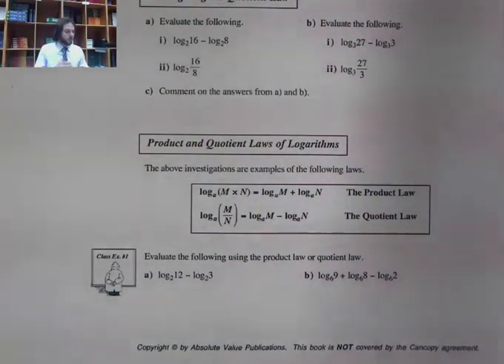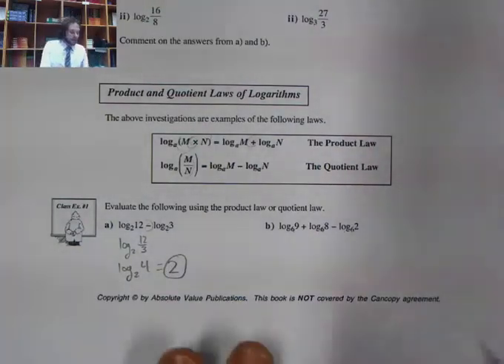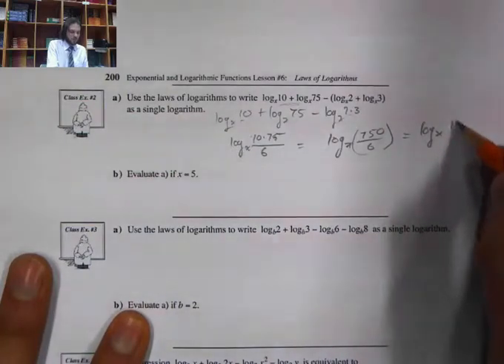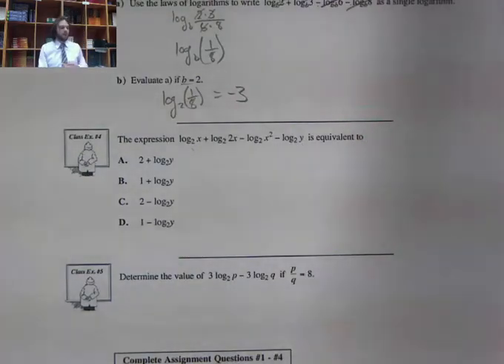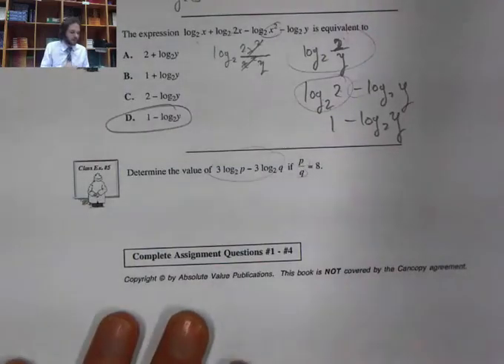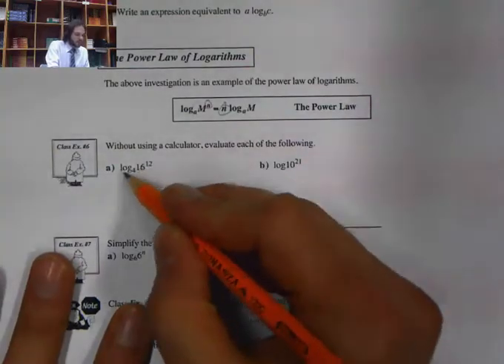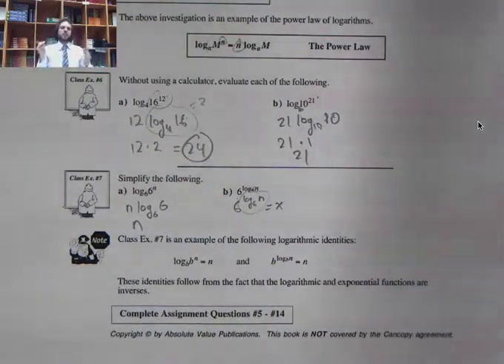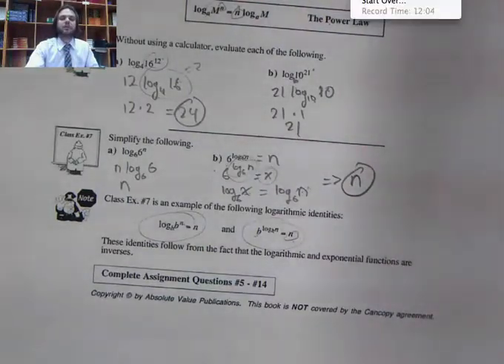math 30 1 unit 3 lesson 6